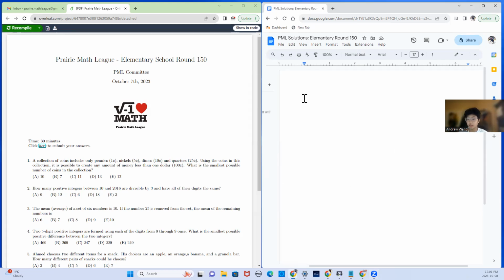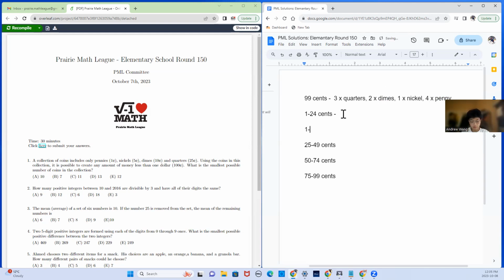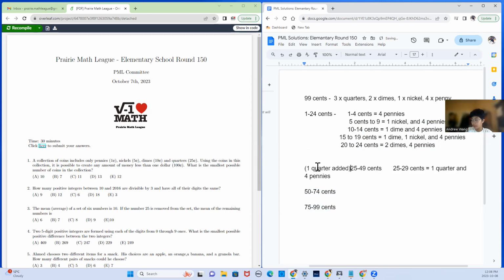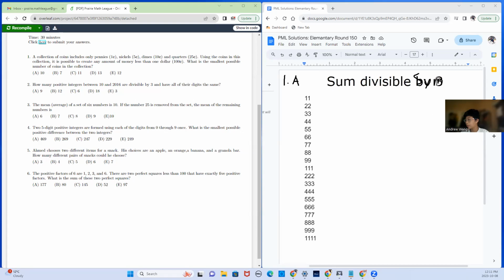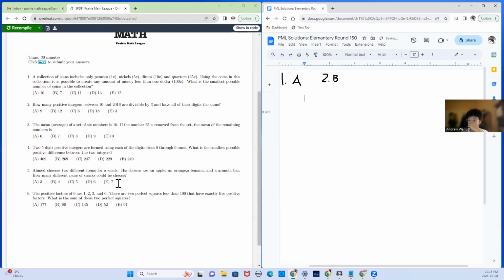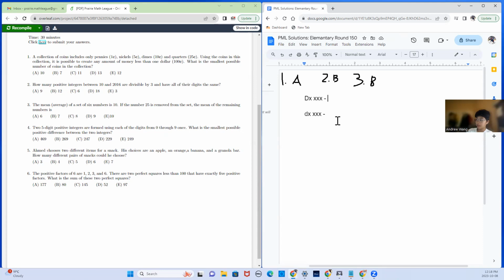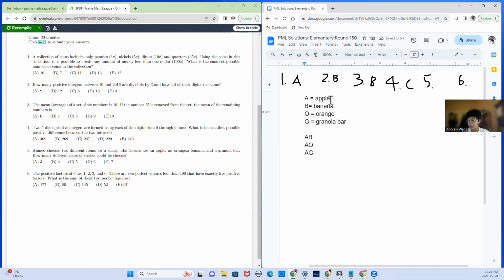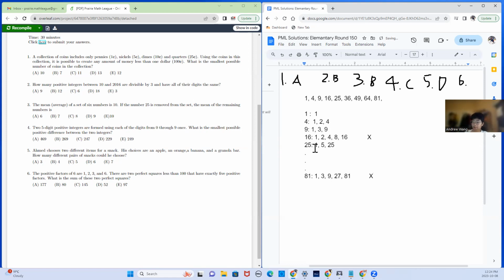PML Elementary Round 150 ALL Solutions